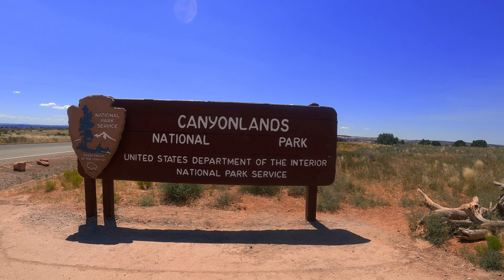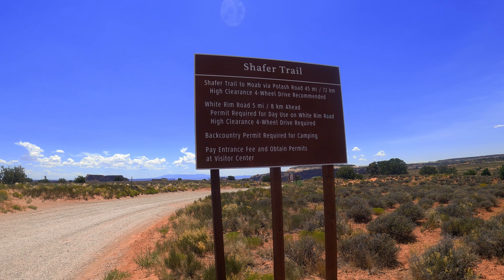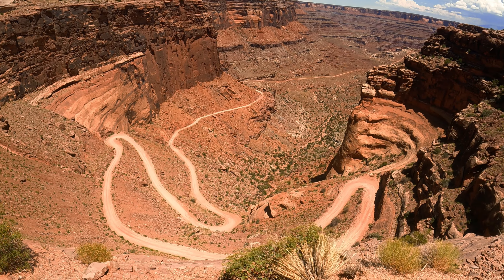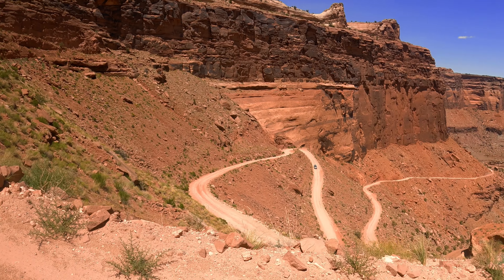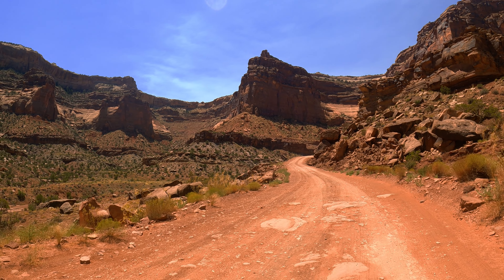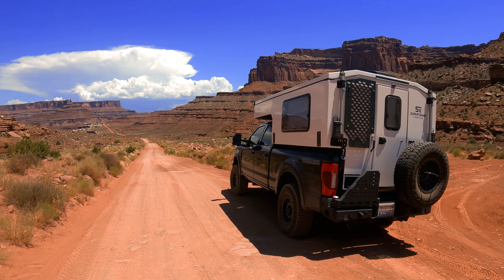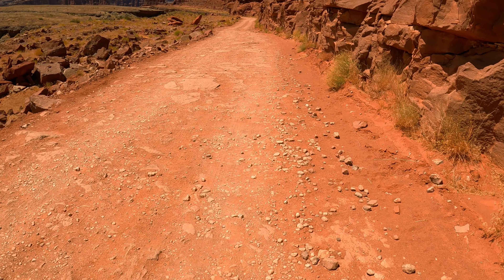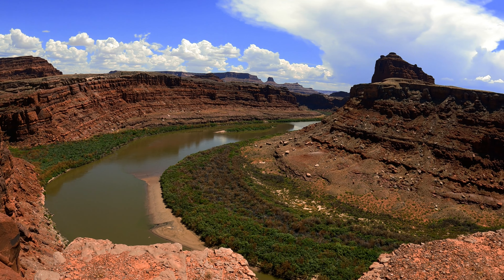Off-Road Adventure: Tackling Shafer Trail Road's Epic Switchbacks in Canyonlands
Join me on an adrenaline-pumping off-road journey through the heart of Canyonlands National Park! In this gripping video, I take my 2022 Ford F250 Super Duty Tremor, paired with a state-of-the-art Supertramp Flagship LT truck camper, to tackle the legendary Shafer Trail Road. Watch as I navigate through jaw-dropping switchbacks, conquer rugged landscapes, and showcase the breathtaking scenery that only Canyonlands can offer.

Starting my adventure in Denver, I embarked on a thrilling road trip to Moab, Utah. From there, I ventured into the captivating Islands in the Sky section of Canyonlands National Park. The highlight of the trip was undoubtedly the heart-pounding descent down the iconic Shafer Trail Road. With its challenging switchbacks and panoramic vistas, this trail truly put both my truck and my driving skills to the test.

But the adventure didn't stop there. After triumphing over the Shafer Trail's twists and turns, I continued my journey along Potash Road, soaking in the mesmerizing landscapes and capturing the essence of the Moab region. The entire expedition covered approximately 32 miles of dirt road, immersing me in the untamed beauty of the great outdoors.

Join me as I share the thrill of conquering one of the most renowned off-road routes in the country. From the roaring engine to the breathtaking scenery, this video encapsulates the spirit of exploration, the power of my Super Duty Tremor, and the comfort of my new truck camper. Whether you're an off-road enthusiast, a nature lover, or simply curious about the magic of Canyonlands, this video promises an unforgettable adventure from start to finish.

Get ready to witness the raw beauty of Shafer Trail Road and the enchanting landscapes that make Moab a true haven for adventurers. Welcome to the ride of a lifetime!